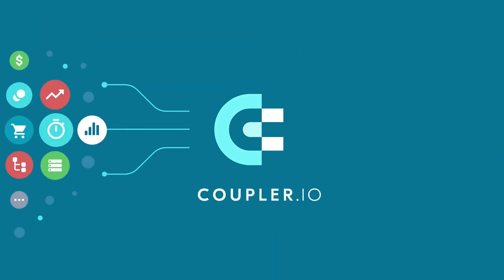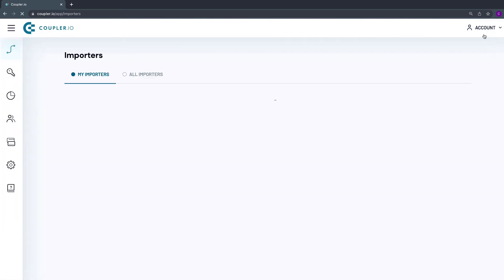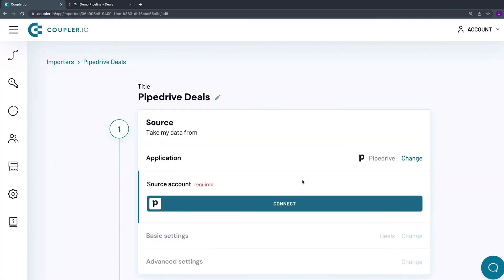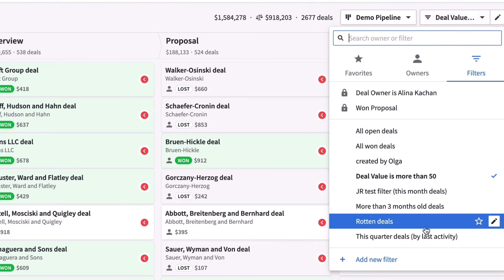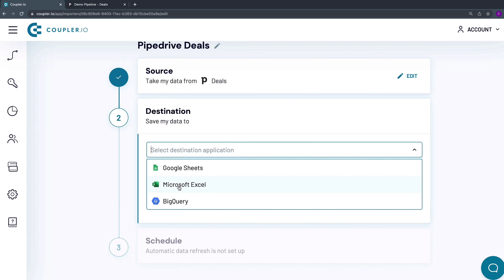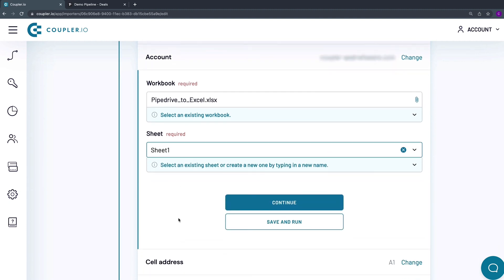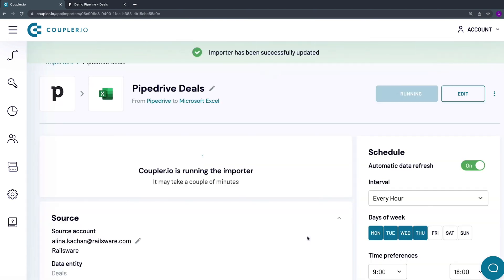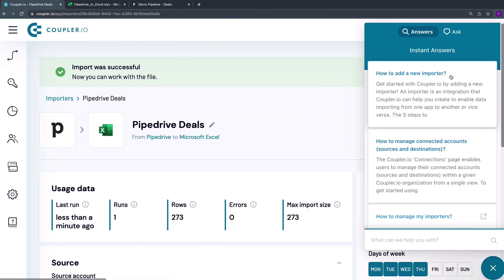How to Export Pipedrive to Excel | Tutorial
Learn how to export Pipedrive to Excel in several simple steps. In this video, Alina explains how you can quickly connect Pipedrive to Excel by using Coupler.io. She’ll also show in detail how to automatically refresh your data in Excel by fetching regular updates from Pipedrive.

How to set the Pipedrive - Excel integration in minutes

✅ Select Pipedrive as your data source
✅ Connect your Pipedrive account
✅ Select Excel as your destination
✅ Choose the worksheet for importing data. Hit Run.

That’s it! Your data is transferred from Pipedrive to Excel.

✅ Additional feature - scheduled data refresh
Coupler.io can automatically update your Excel file and export new data from Pipedrive according to the schedule you set. Just specify on what days and at what intervals you want to refresh your data.

Coupler.io is a data integration tool that automates data export from 20+ apps to Google Sheets, Excel, and BigQuery. More than 700,000 people worldwide export data with Coupler.io. It’s easy to use and doesn’t require any coding skills to set up data integrations.